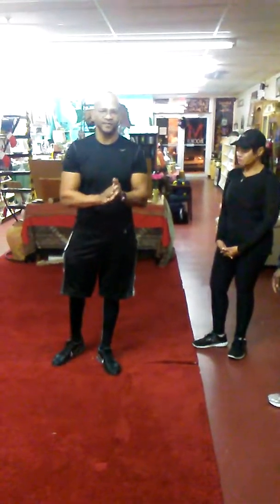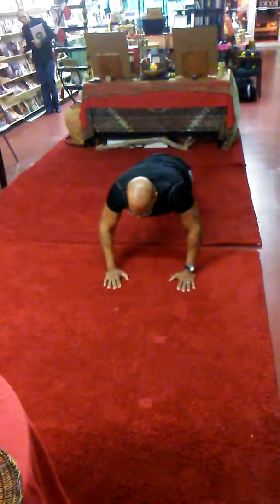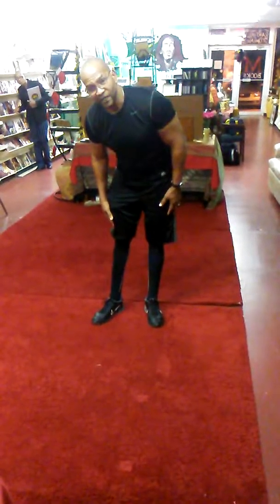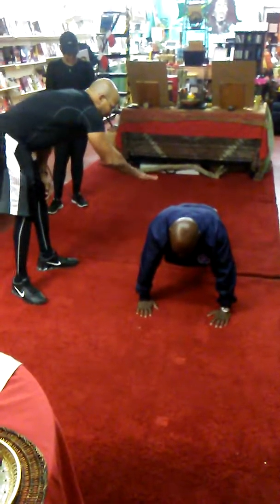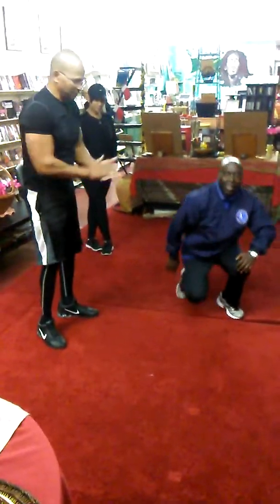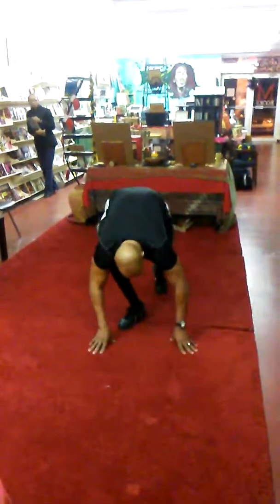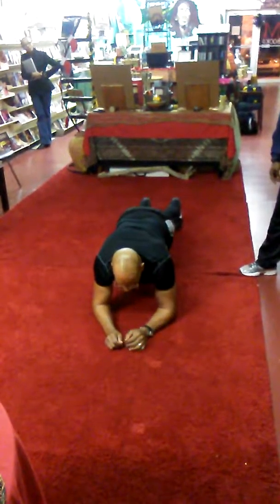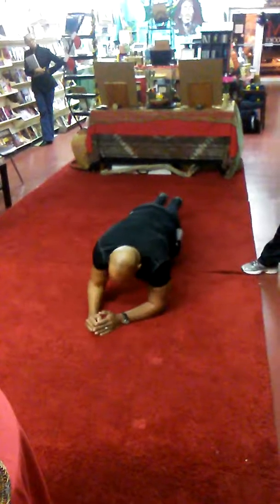Finance Fitness & Health Seminar December 2016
Mr & Mrs Hunter professional personal trainers give fitness tips on the do's and don'ts of push ups and planks